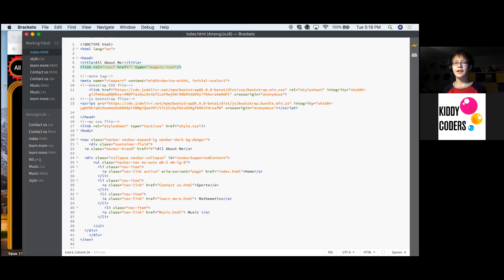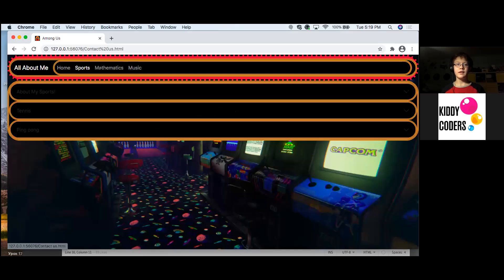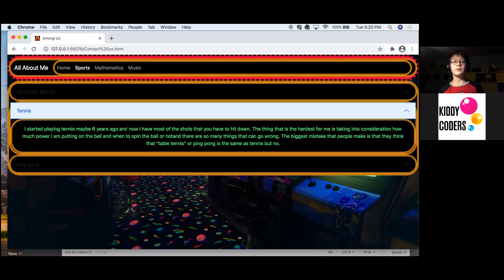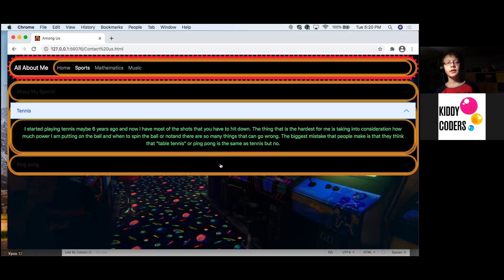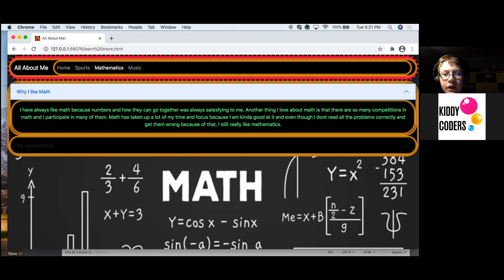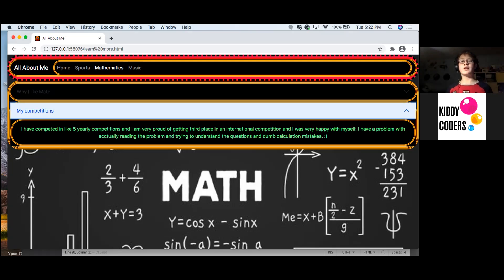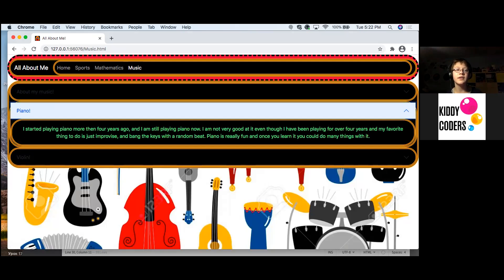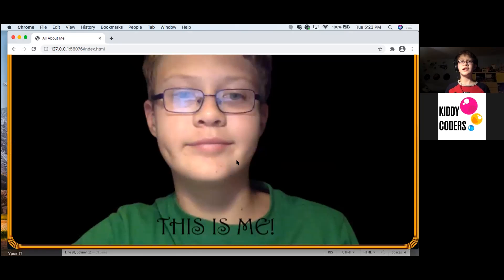Tim's Web Development Competition Project